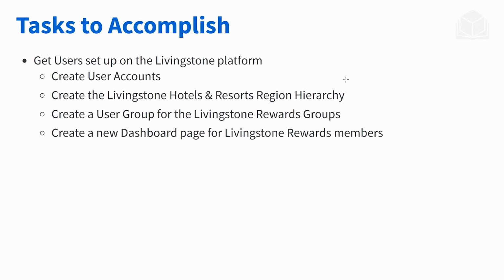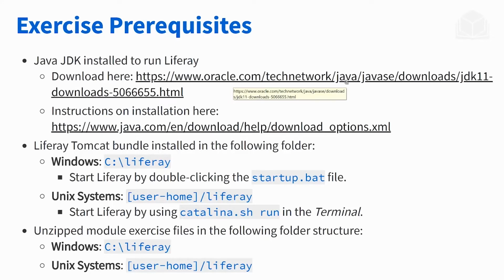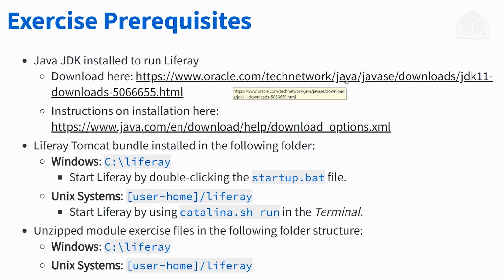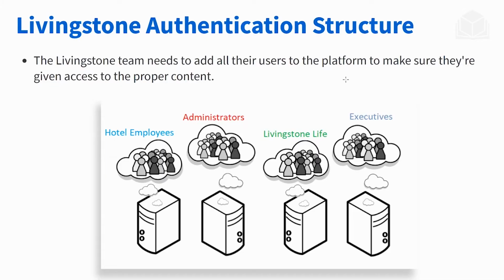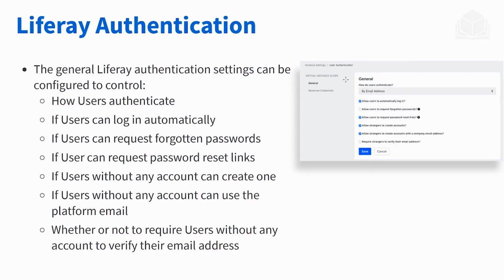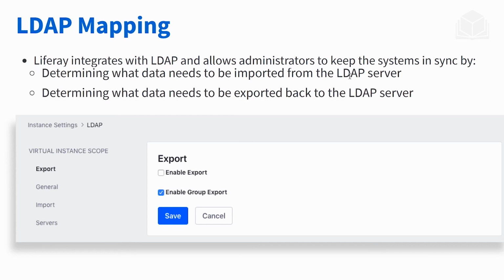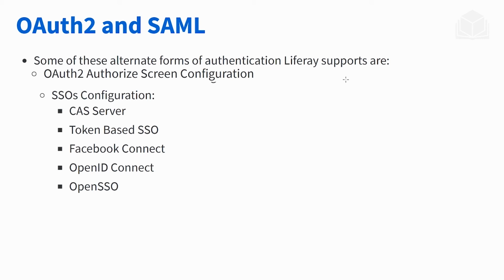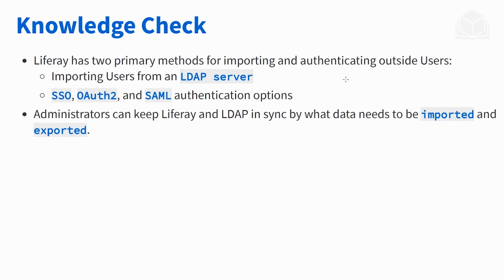Import Users into Liferay 7.2 Fundamentals